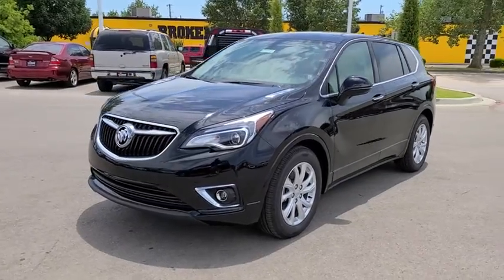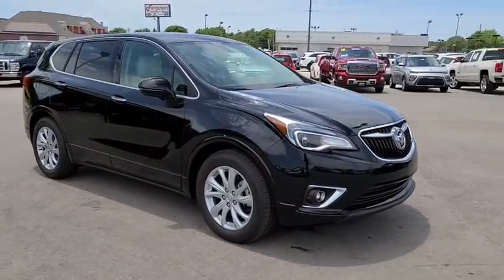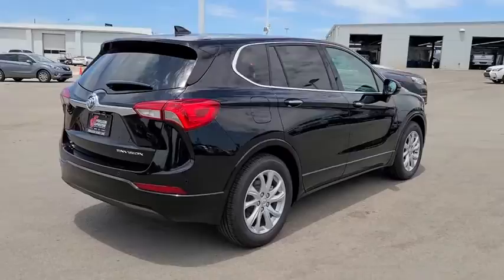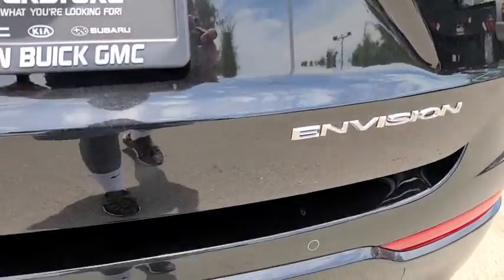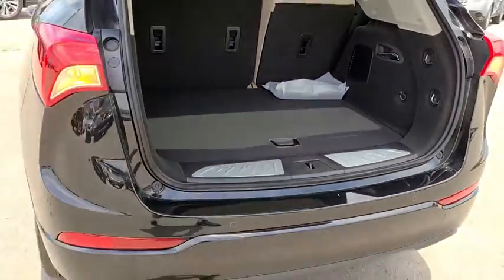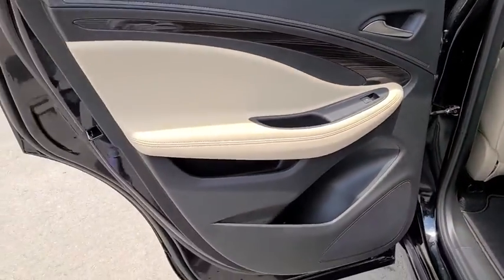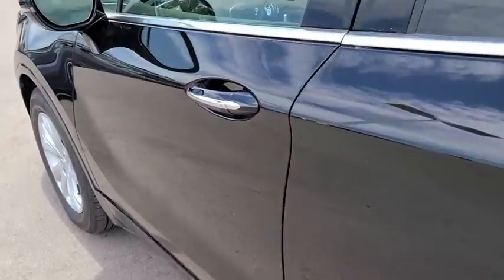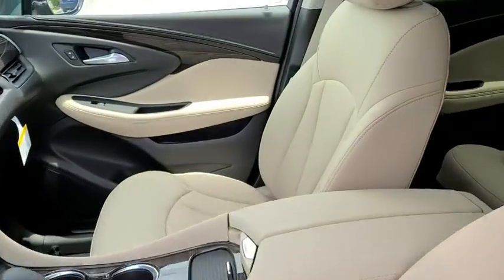2020 Buick Envision Tulsa, Broken Arrow, Owasso, Bixby, Green Country, OK B20139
Ebony Twilight Metallic New 2020 Buick Envision available in Broken Arrow, Oklahoma at Ferguson Superstore. Servicing the Tulsa, Owasso, Bixby and Green Country, OK area.

Ferguson Superstore
1601 N Elm Place

NUMBER 1 RATED BUICK DEALER IN CUSTOMER SATISFACTION FOR SEVERAL REASONS, #1- OUR PRICING IS ALWAYS UPFRONT AND SIMPLE, #2 LARGEST SELECTION IN OKLAHOMA, #3 WE TAKE CARE OF YOU AFTER THE SALE.2020 Buick Envision PreferredFactory MSRP: $35,190 $9,846 off MSRP! Priced below KBB Fair Purchase Price!22/29 City/Highway MPGPRICING INCLUDES FERGUSON DISCOUNT AND ALL NATIONAL AND REGIONAL INCENTIVES! #1 VOLUME GMC DEALER IN OKLAHOMA! You pay the price listed plus a $379 documentation fee, less any extra incentives if available and/or applicable. Please call to check on availability. NO BROKERS OR DEALERS, PLEASE. Price includes: $2000 - Buick Select Market Bonus Cash Program. Exp. 08/03/2020 $3250 - GM Consumer Cash Program. Exp. 08/03/2020, ALL CUSTOMERS QUALIFY, NOT COMPATIBLE WITH SUBVENTED FINANCING OFFERS OR STANDALONE OFFERS $1,000 - Exp. 07/31/2020, JULY 4TH BONUS CASH, EVERYONE QUALIFIES, ALL MONTH LONG $1,000 - Exp. 07/31/2020, MUST FINANCE WITH GMF, BONUS CASH